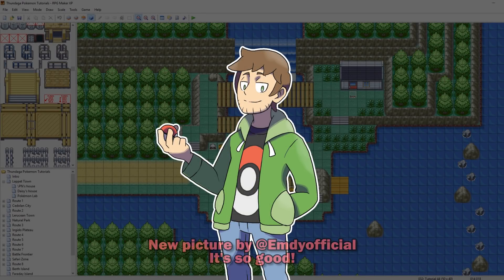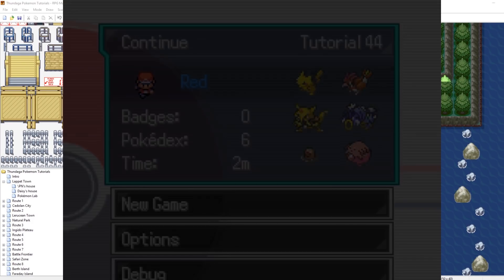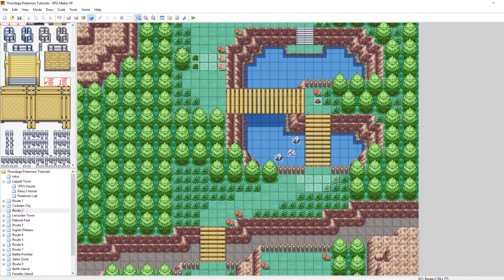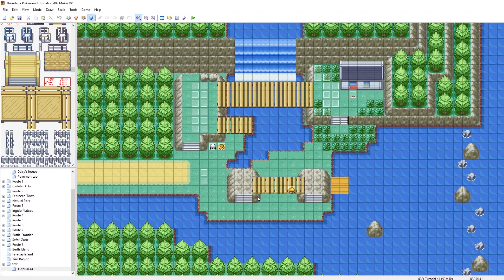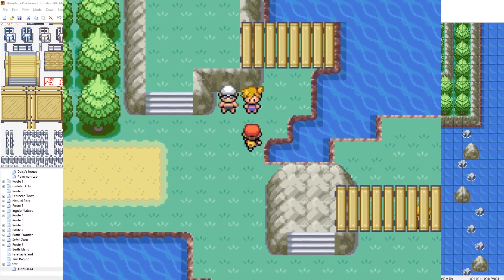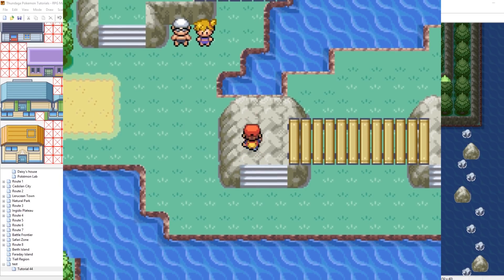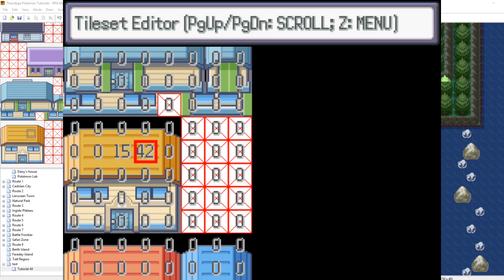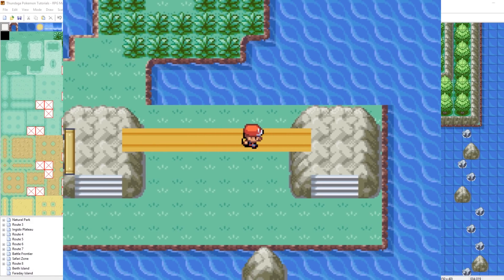How To Make a Pokemon Game in RPG Maker - Part 44: Bridges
Part 44: In this episode we look at how to put bridges in our game, and have players walk over/under them! We also look at how to make our own bridge tiles. The tutorial nobody asked for, but I figured I would do an easier topic since I haven't made a tutorial in a while.